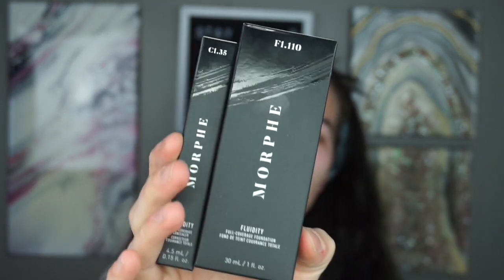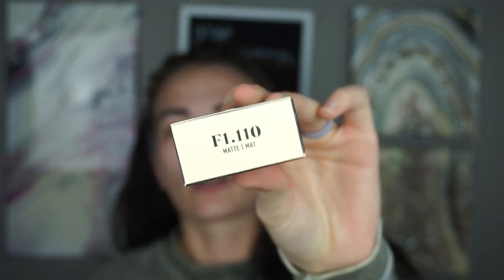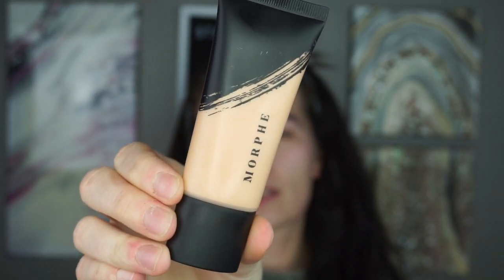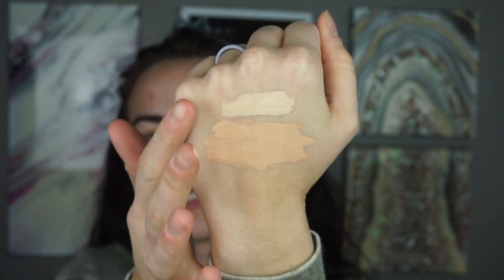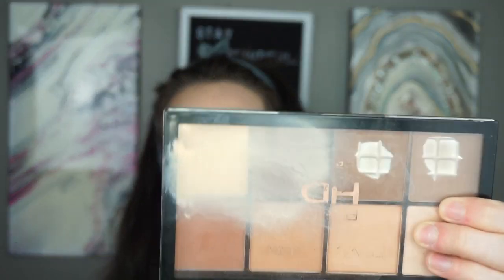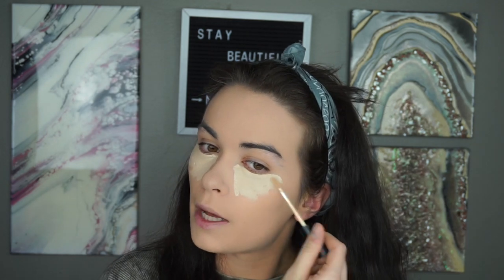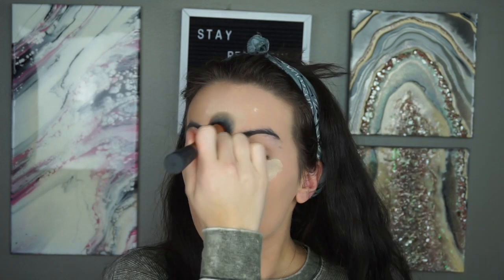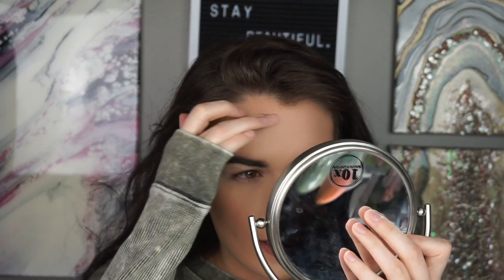Morphe Fluidity & Concealer Wear Test/Review | nicole erin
helloo muffins! Today's video is a review of the new Morphe Fluidity foundation & concealer. I hope you enjoy it!! I love you. Stay beautiful xo

Social Media-
SC- @nikkixfrees
TW- @nicolefrees